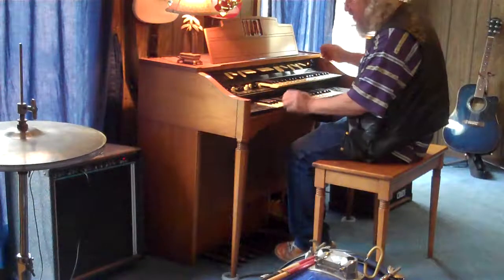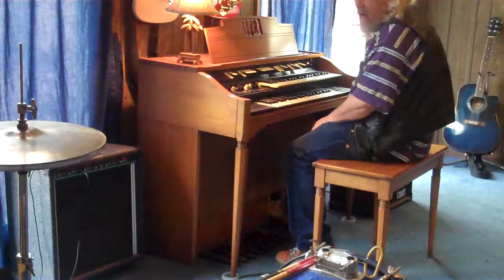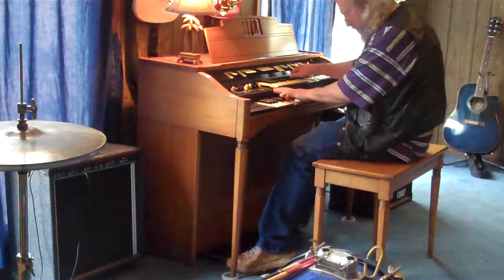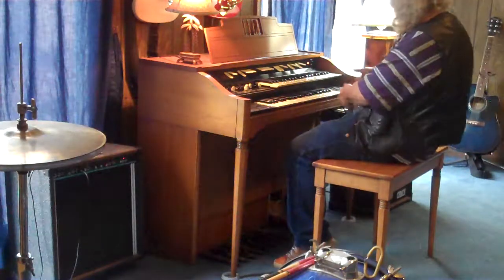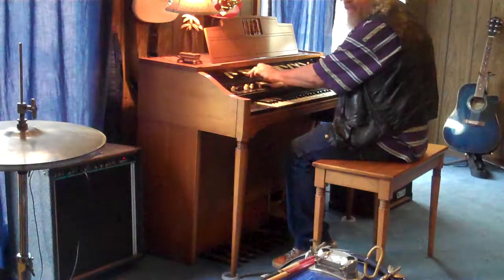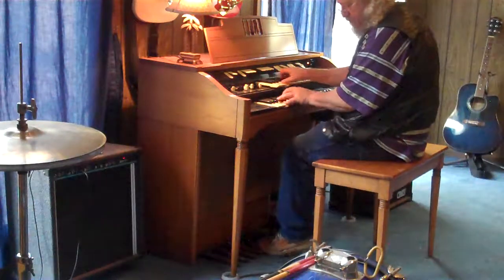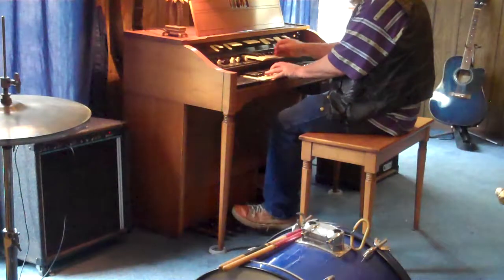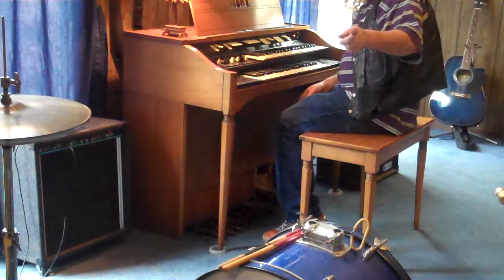Hammond L-Series Demo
My Hammond L that I've owned since the 1970's is for sale!  Been in  living rooms for 40+ years! Presently located in Fayetteville, Ga. Contact Seminole Jackson via Face Book.